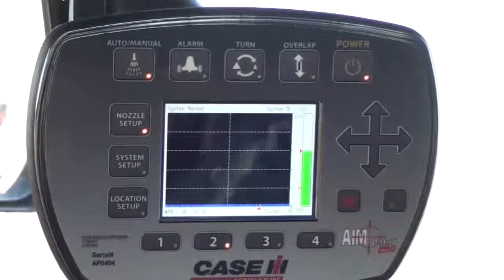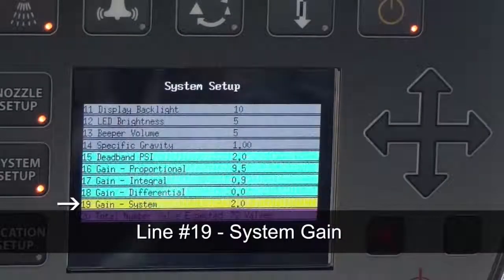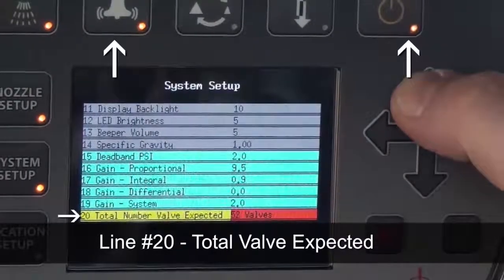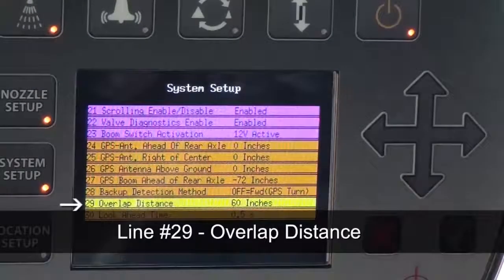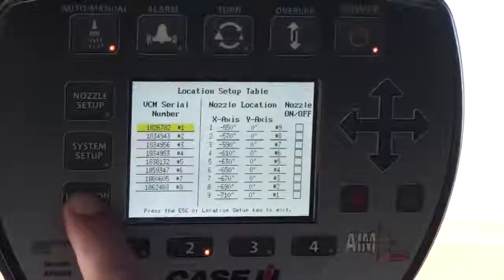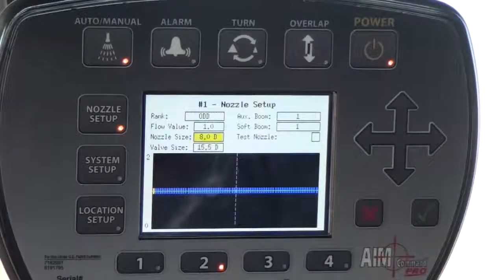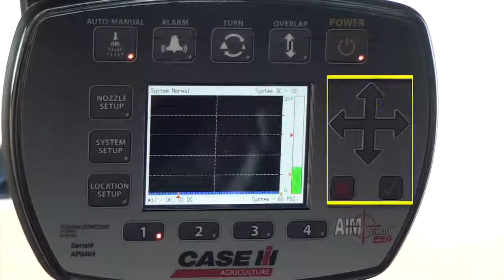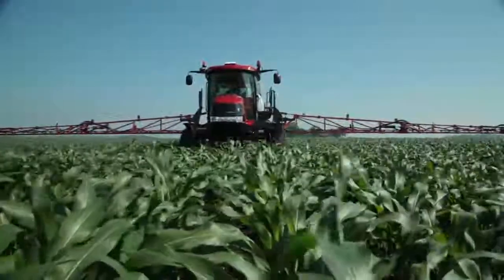AIM Command PRO Basic Setup